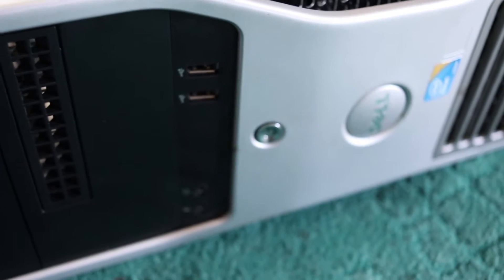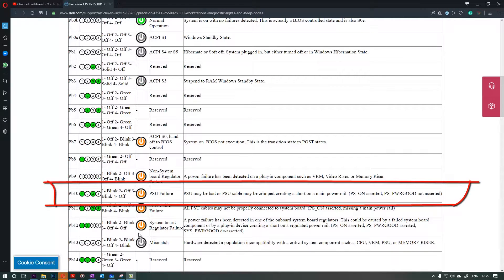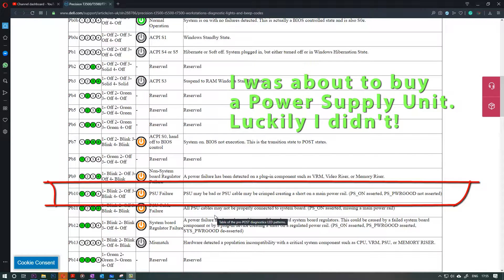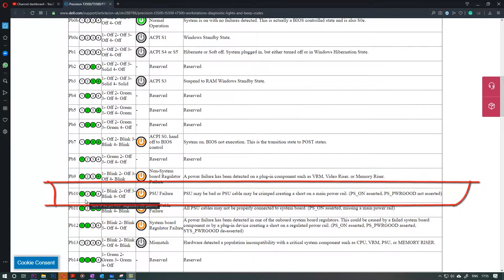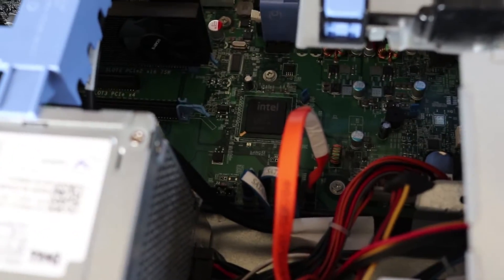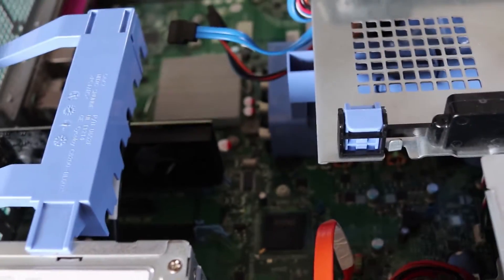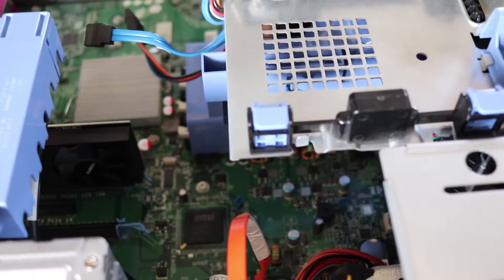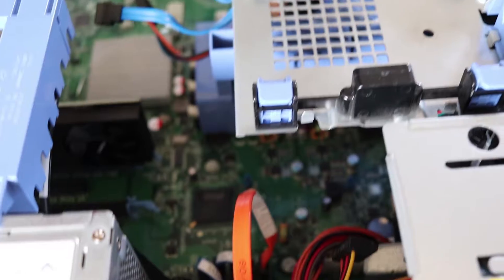Troubleshooting Computer or PC in Dell Precision T3500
I went through a lot of troubleshooting to be able to fix my Dell Precision T3500. You could use the same technique in this video to fix different computers since the procedures are more or less.

In the first part of the video, I will show you how to fix your computer when you have problems with your PSU (Power Supply Unit). It's easy to go and buy another PSU but that might not be the solution. In my case, the problem was because of a short circuit caused by having connected the wrong cable from PSU to the motherboard. Here, you need to make sure you have drained your power from the motherboard. You should also make sure that your CMOS battery is not out of power.

How to drain power from motherboard watch -

In the second part of this video, I will show you have to diagnose issues with the RAM and how I have fixed the problem.

In the third part, I'll discuss what you can do to help your motherboard detect your drives. You might be getting a message saying "No Drives Found" or when you try to install Windows. I have made another separate video to fix problems with the hard drives or DVD ROM. Please let me know which of the troubleshoots helped to resolve your problems.